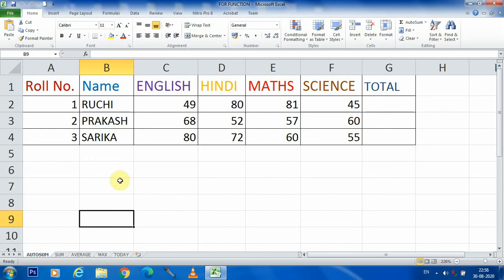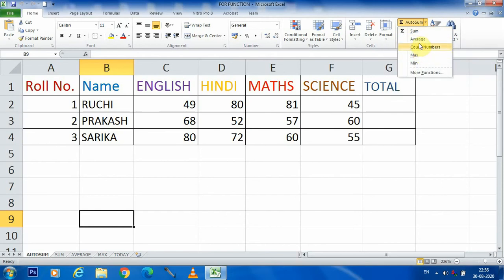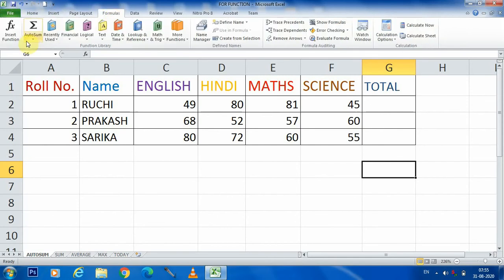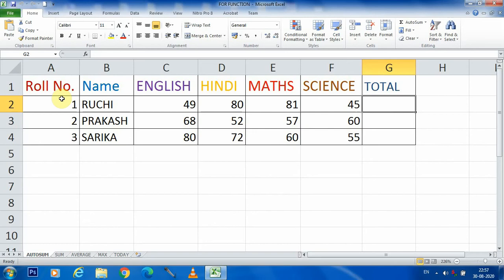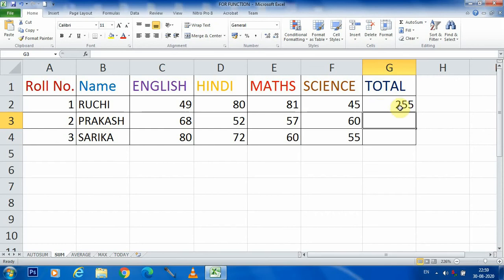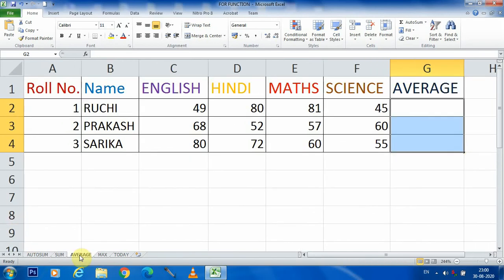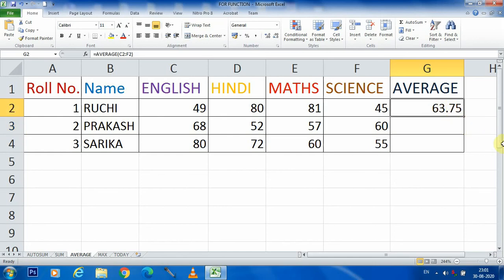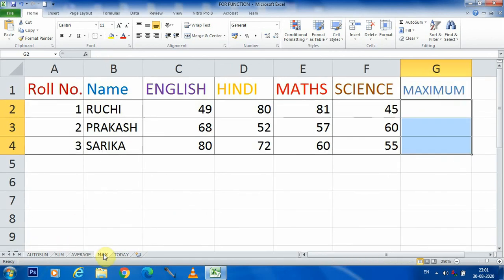How can we use AUTOSUM, SUM, AVERAGE , MAX and TODAY FUNCTIONS in MS Excel Worksheet?